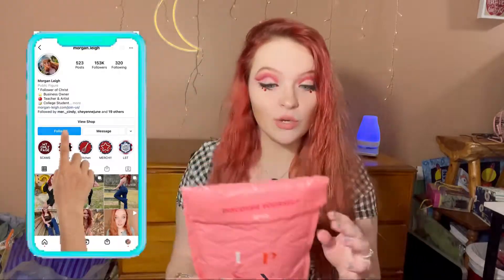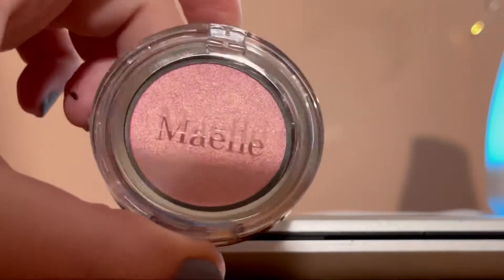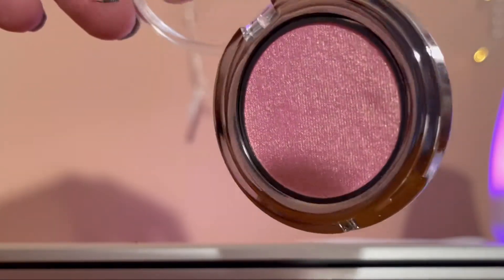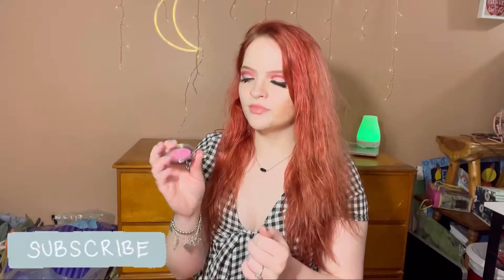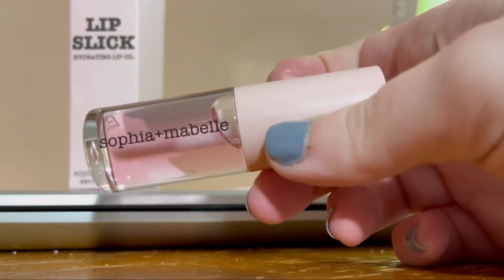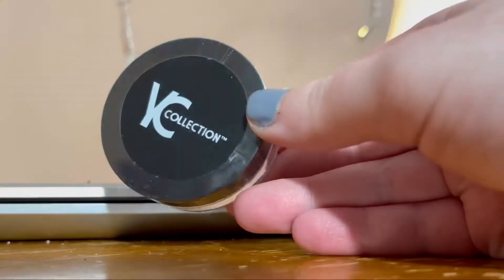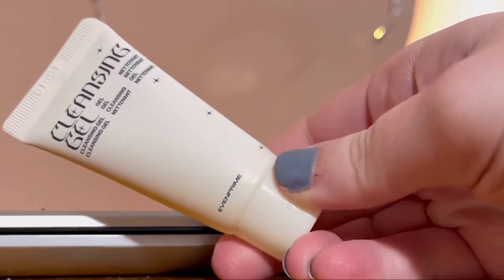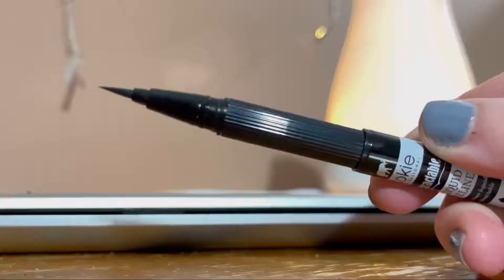IPSY Glam Bag | FEBRUARY 2021 Review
February Ipsy Glam Bag Unbagging 2021 and review video!

Instagram.com/morgan.leigh

Name: Morgan
Middle name: Leigh (le•e)
Location: Texas
Editing: iMovie & others

♕ If you're reading this, comment "yay".